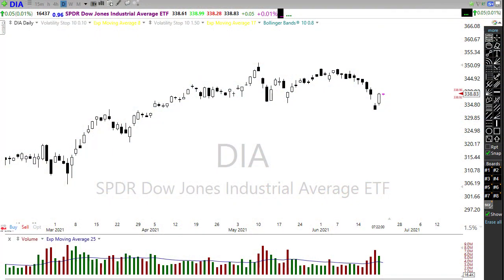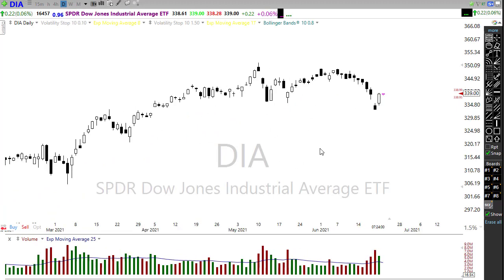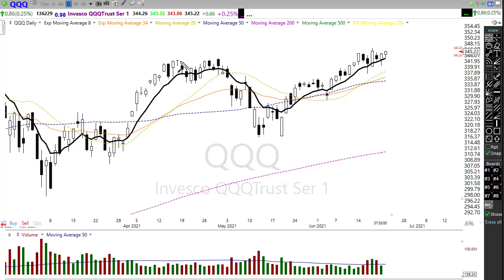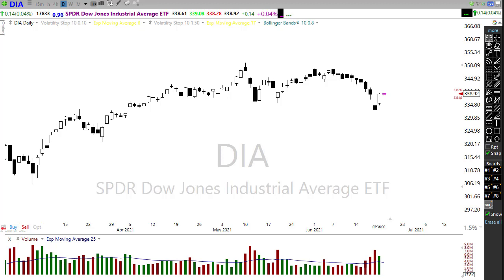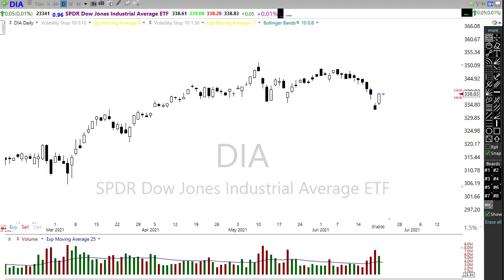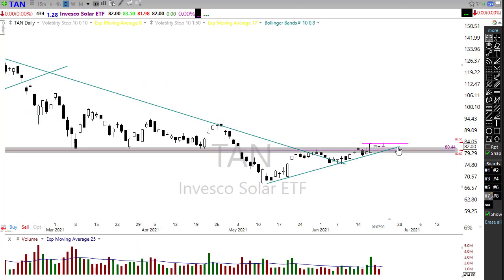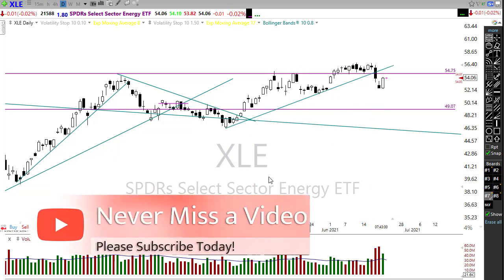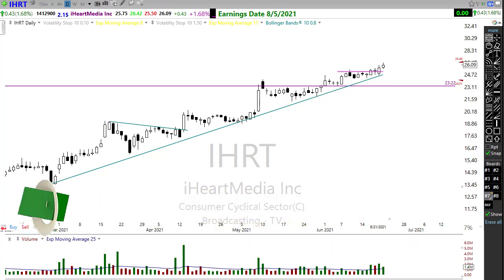Morning Market Prep | Stock & Options Trading | 6-22-21